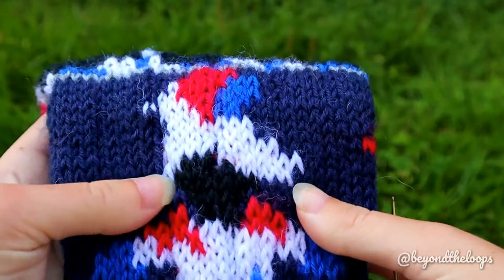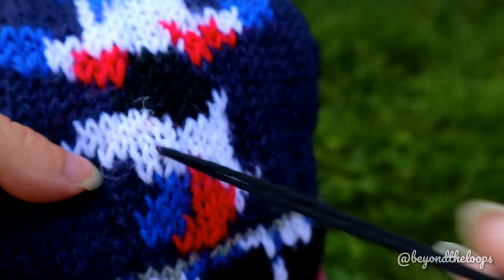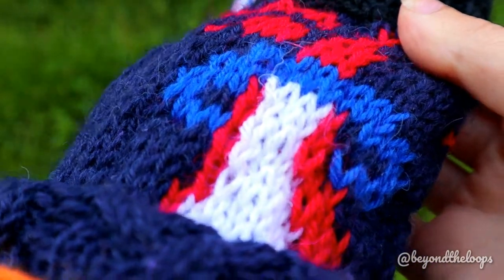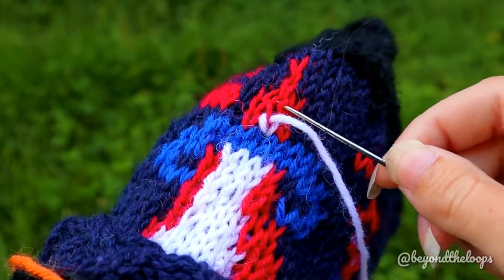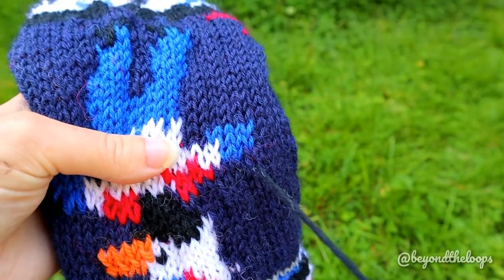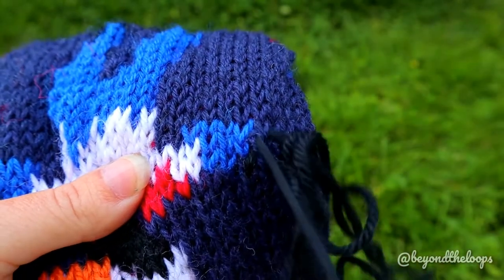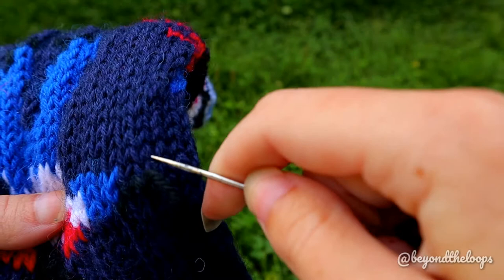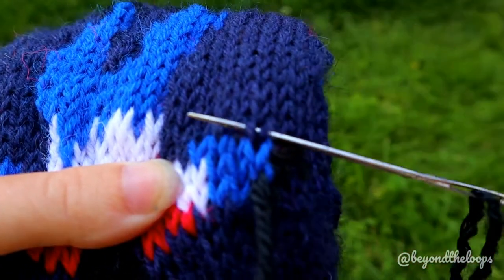Sewing the Stitches | Embroidery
In this tutorial I'll show how to sewing stitches afterwards on knitting work. This video includes how to sew individual stitch, how to sew multible stitches in chain and how to sew small area of stitches.

Don't forget to thumb up and subscripe my channel for see more videos!

Check out also my Instagram account where you can see lots of different kind of knitting designs!